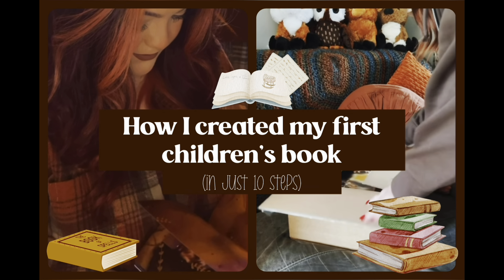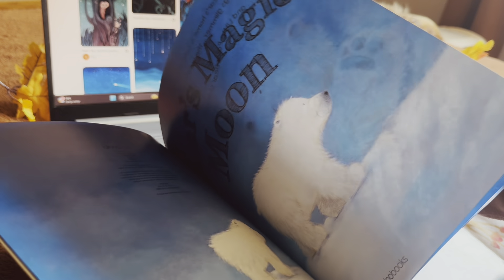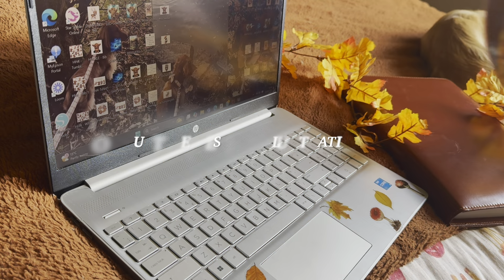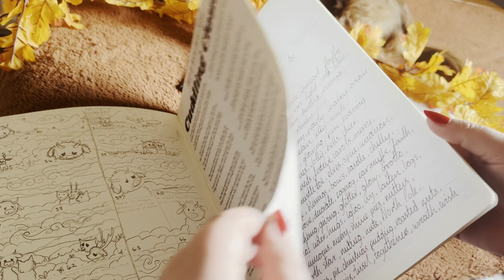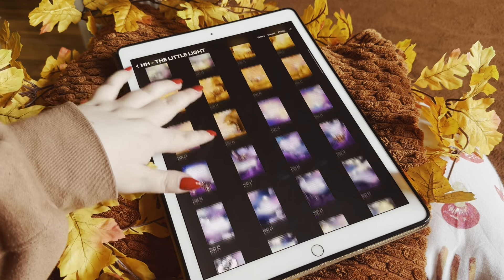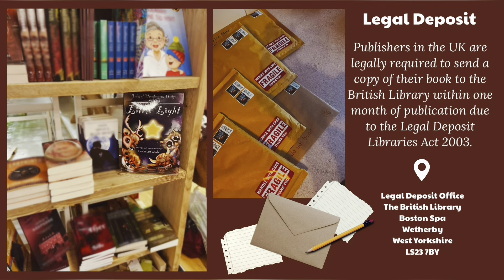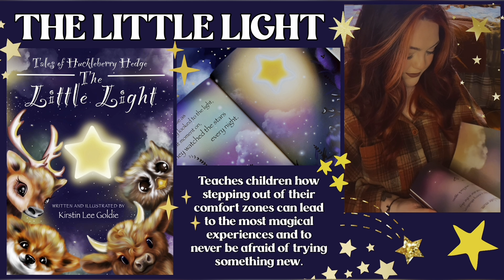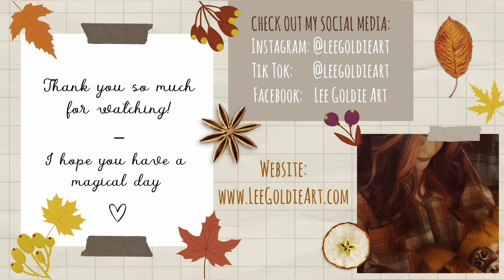HOW I PUBLISHED MY FIRST CHILDREN’S BOOK | A 10 Step Guide to Self-Publication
In this video, I will show you how I created my first-ever Children's Book in 10 simple steps!

I hope this tutorial helps anyone who is just starting their venture into book writing/illustrating and publishing.
I had so much fun creating this first video for my YouTube channel and I look forward to creating many more videos just like this one in the future!